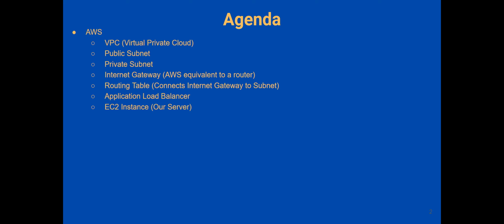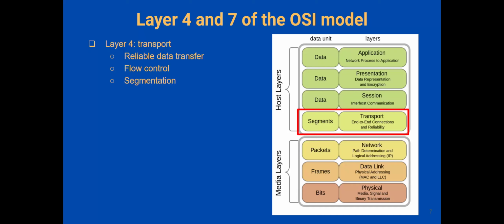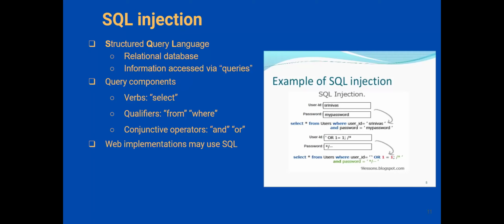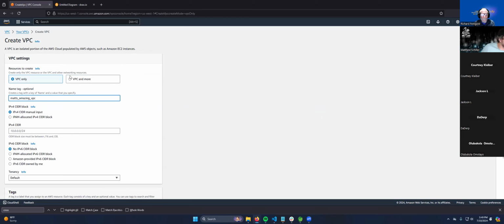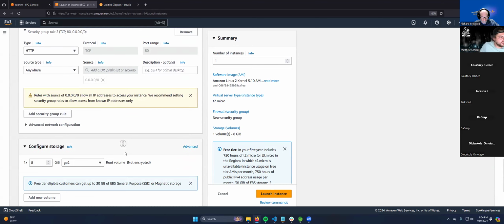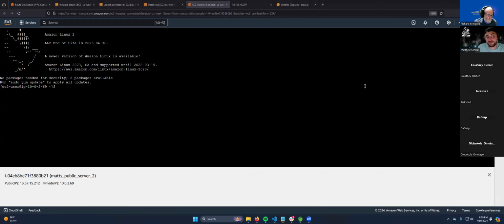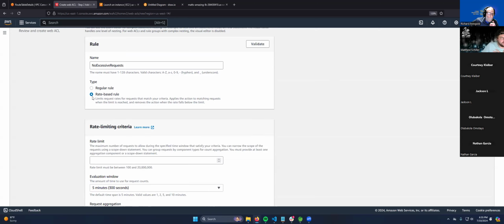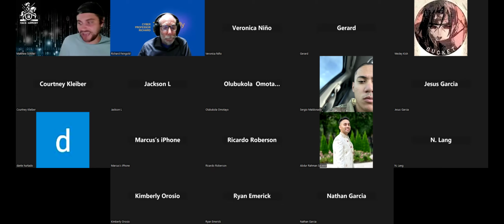Networking and cloud demonstration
intuitive introduction and detailed demonstration of AWS cloud networking capabilities